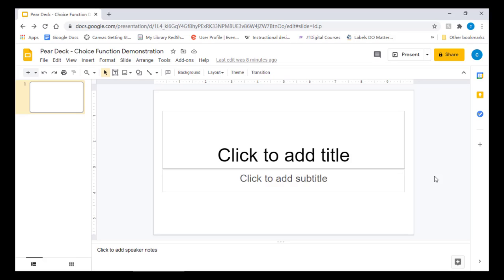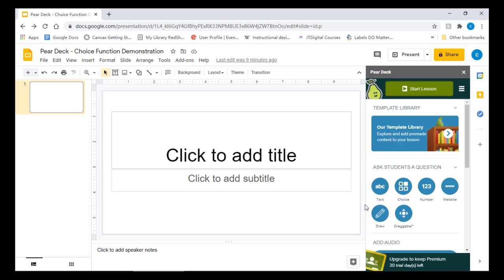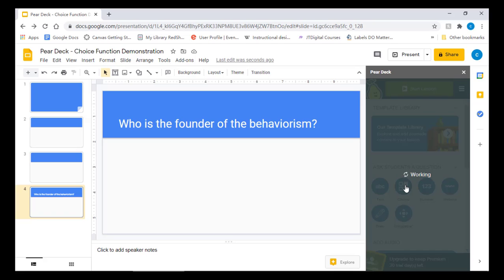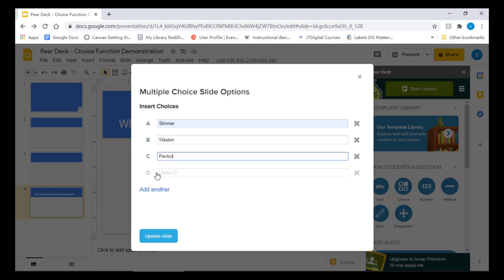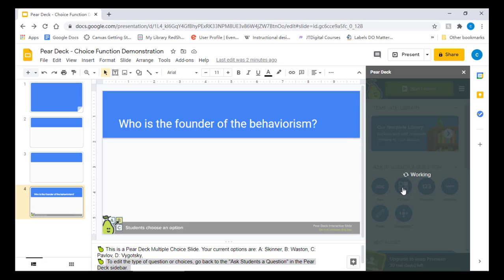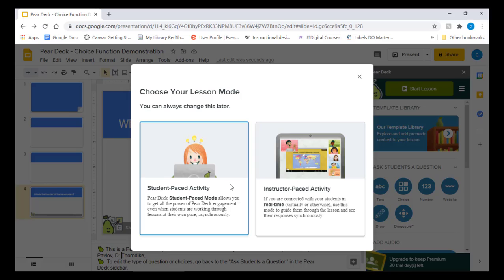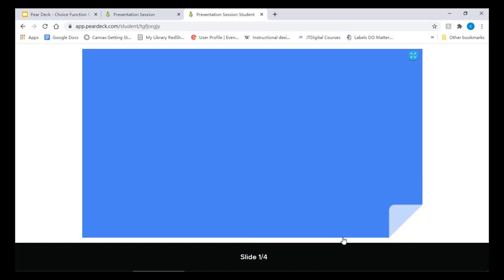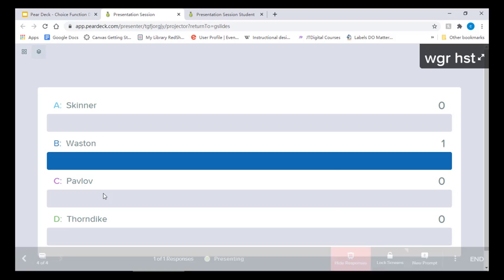Pear Deck - Choice